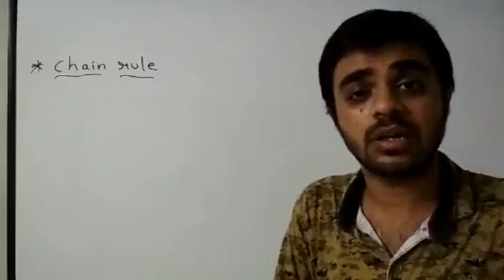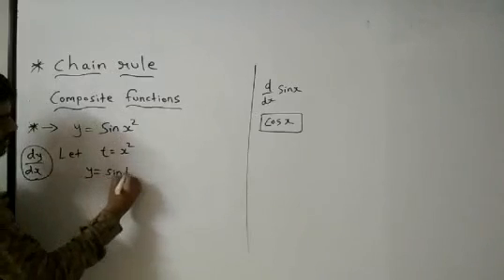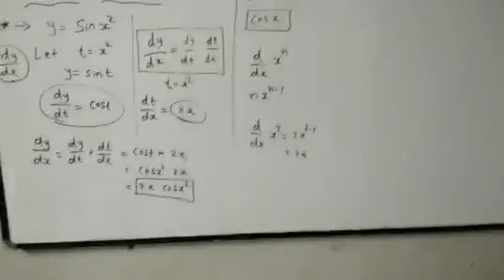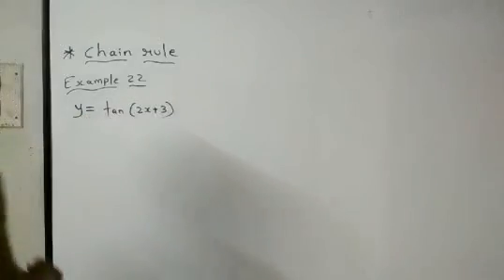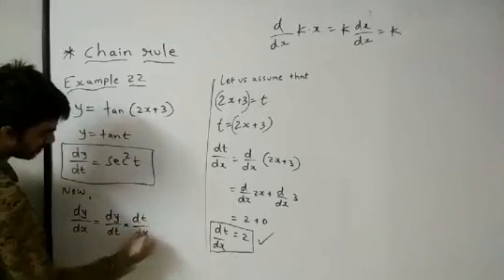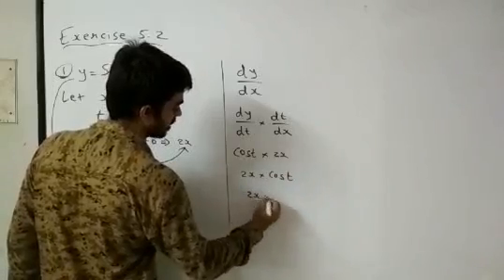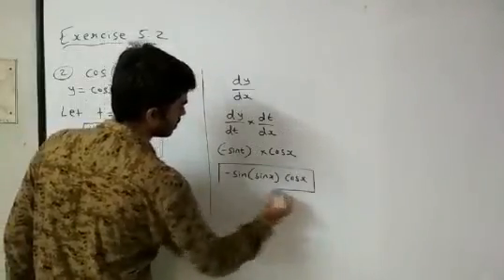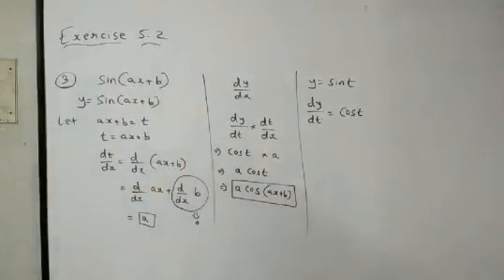Class 12 Maths Exercise 5.2 (1,2,3)